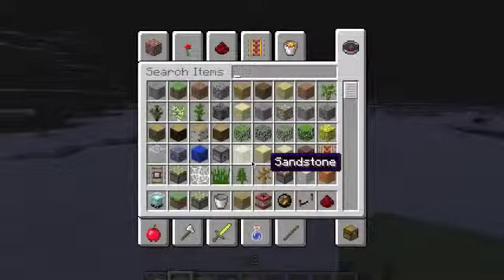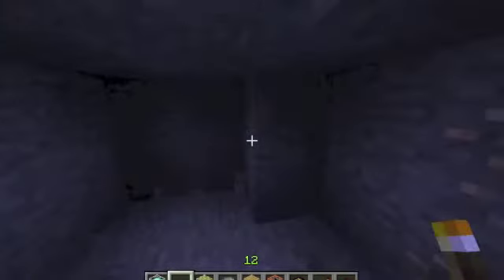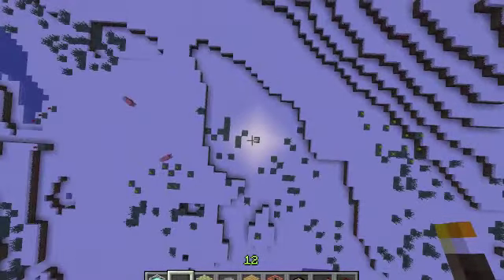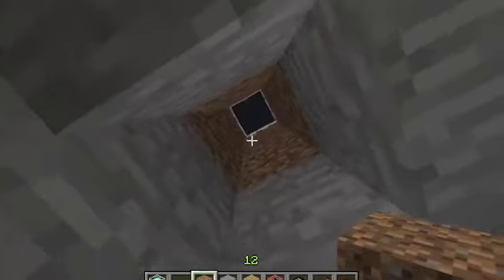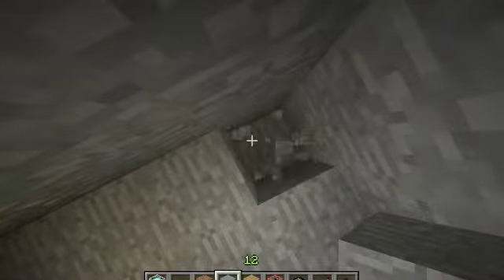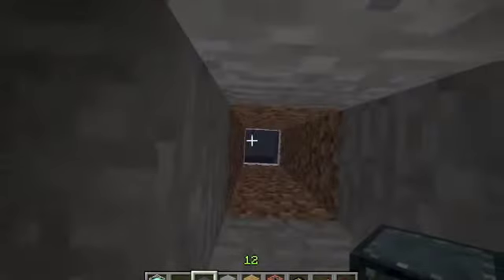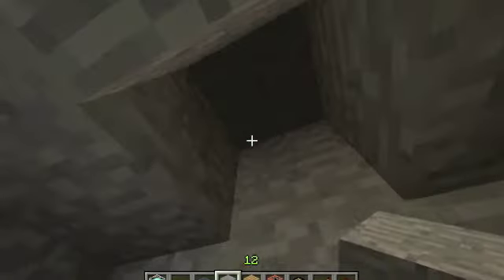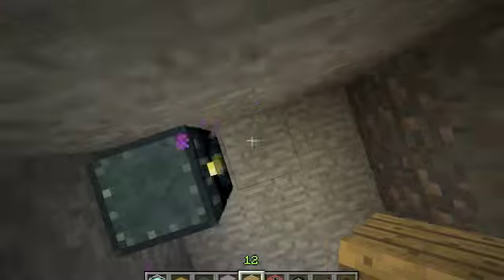PvP bases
this is a how to on PvP bases and how to make them effective.
username: sid77449
friends: vivekanand2002 and walkthroughman9